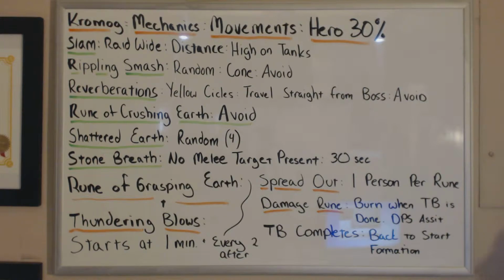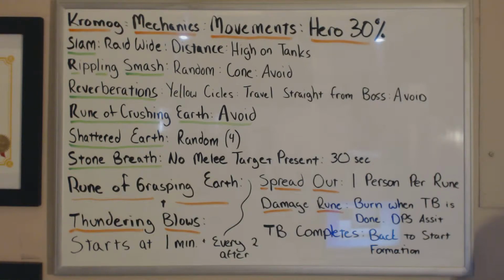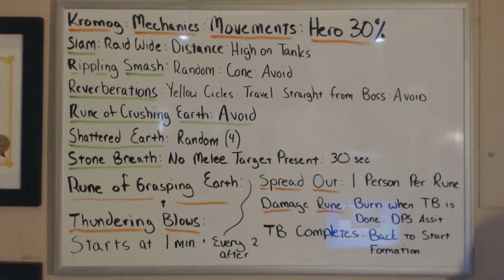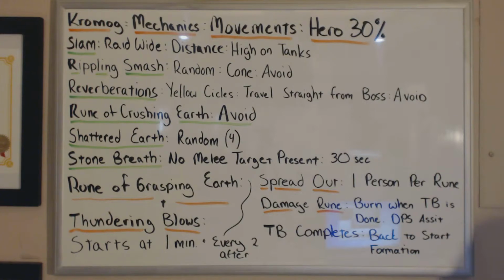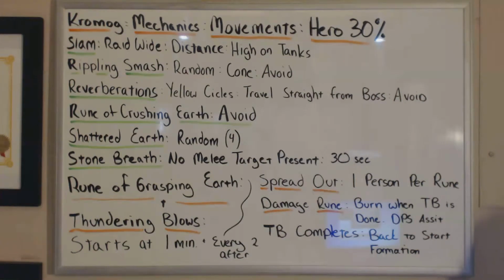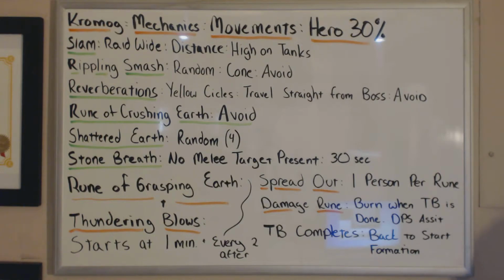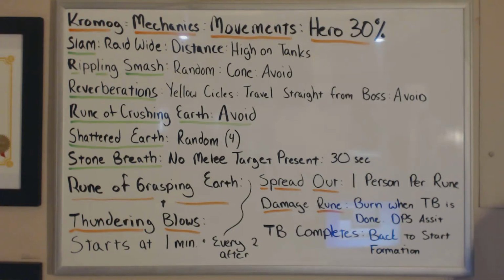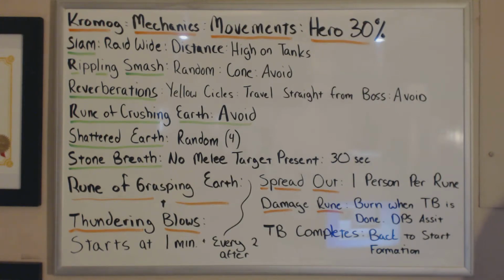Kromog Mechanics and Movements Video 1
Comments Welcome. Ideas Welcome. Likes Loved!!